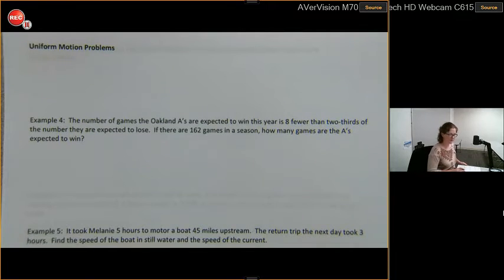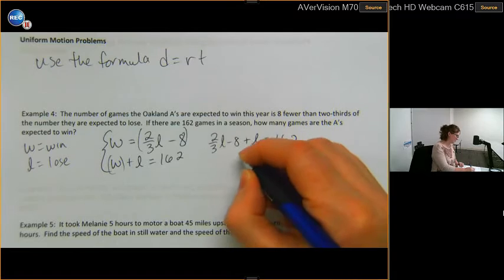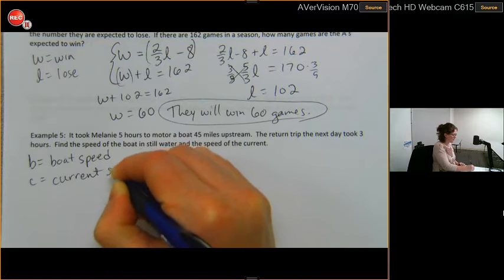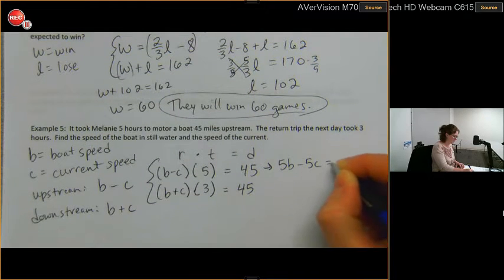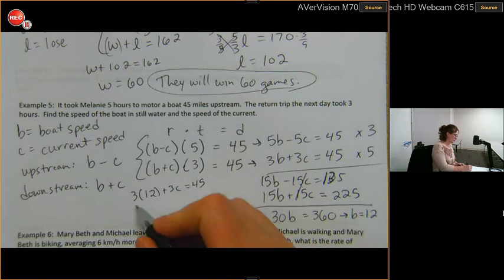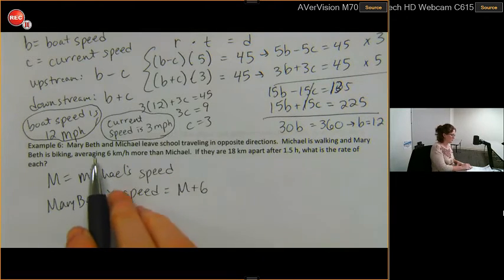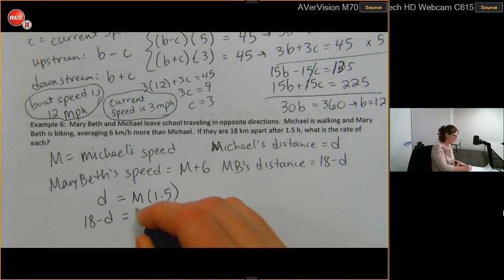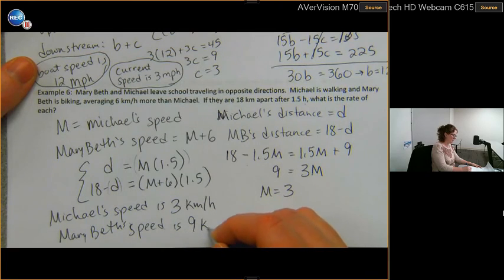MATH1100 Section 4.4b